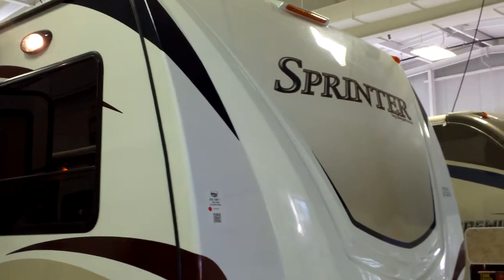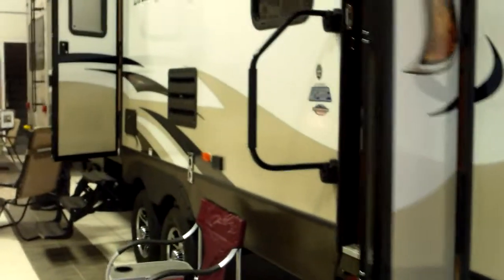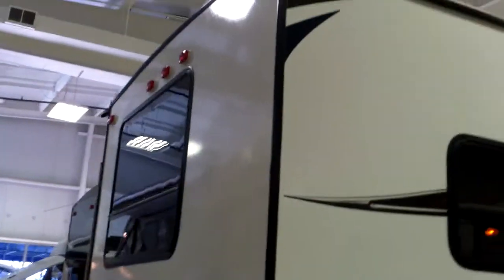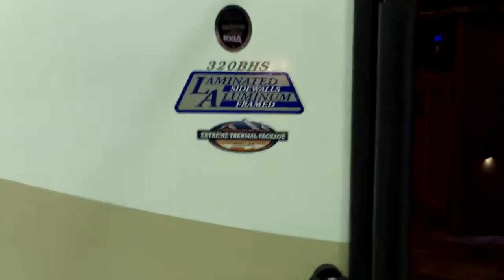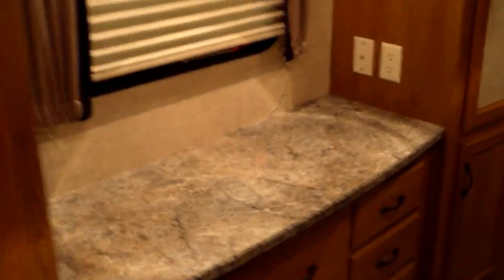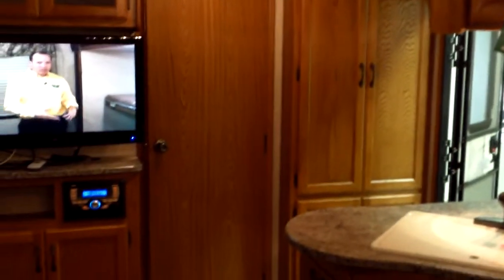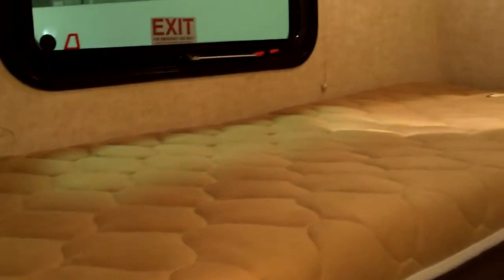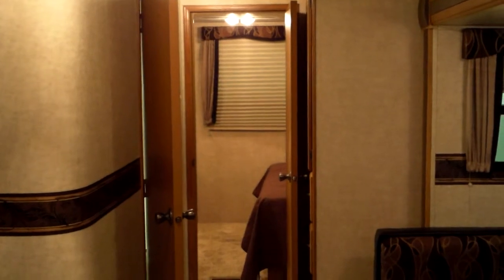2013 Sprinter 320BH Product Video-1/1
This 2013 Sprinter 320BH is presented by Nick Campbell at Pete's RV Center. An awesome new floorplan for your familys needs! Watch as Nick takes you through this inside and out!